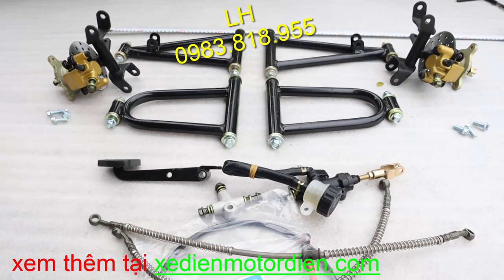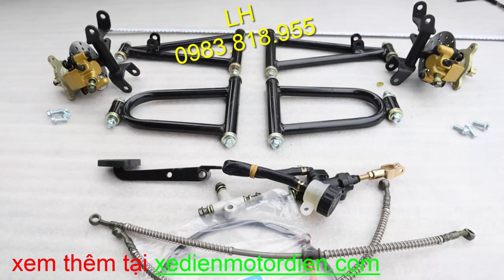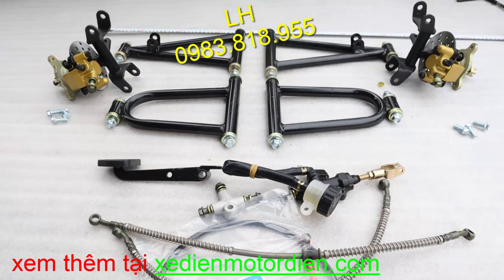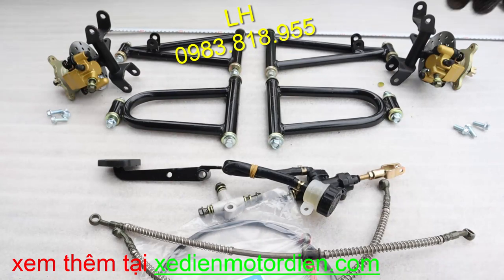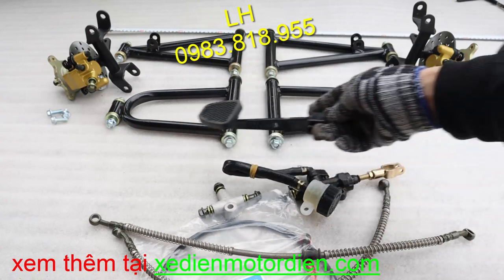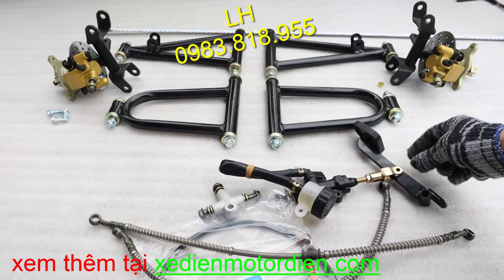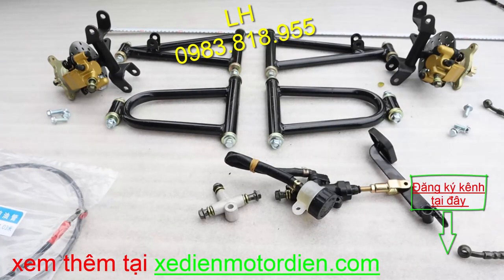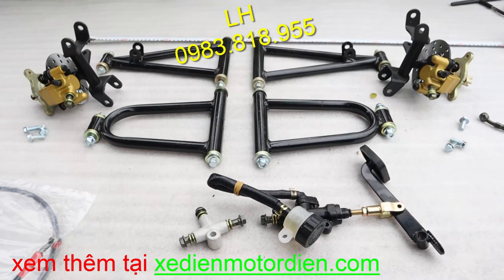Review chi tiết bộ khung càng chữ A cỡ nhỏ chế xe ATV 3 4 bánh có phanh đĩa dầu xedienmotordien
*** Mọi thông tin đặt hàng Lh giá cả sản phẩm 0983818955
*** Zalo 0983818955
*** Thông số kỹ thuật:
- Phanh : phanh dầu chân hoặc tay hoặc ko mua phanh.
- Chiều rộng nhỏ nhất 75cm
- Tải trọng lớn nhất 400kg ( nên dùng dưới 300kg)

*** Trọn bộ ô tô 4 bánh có động cơ máy xăng 125cc MSSP_143pp